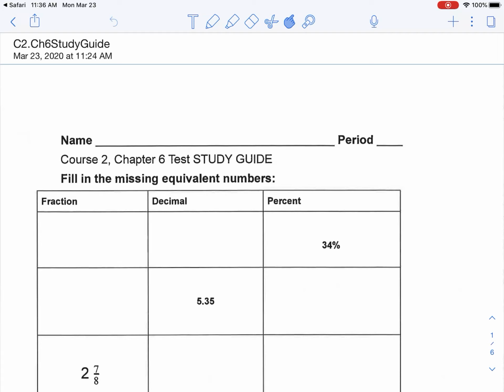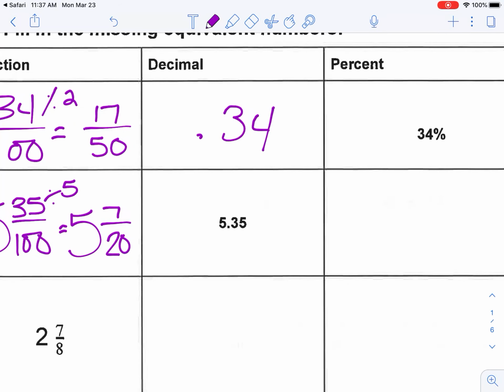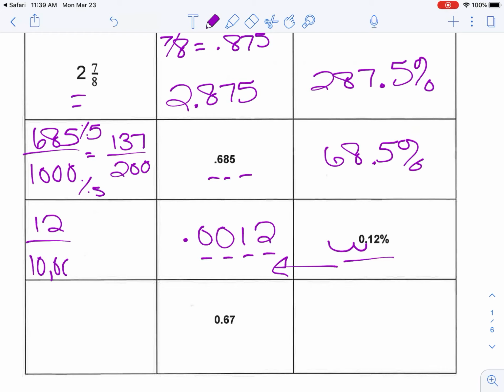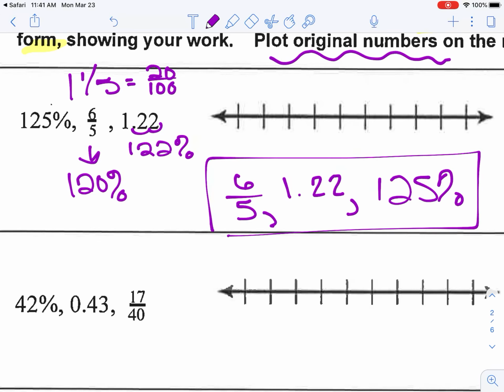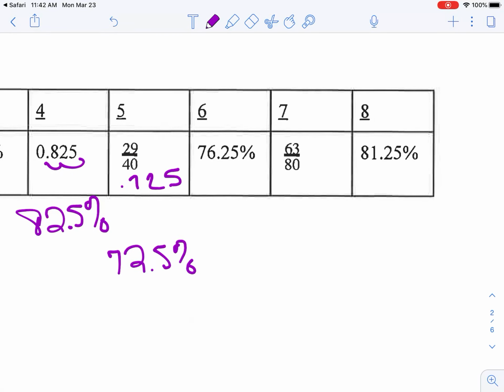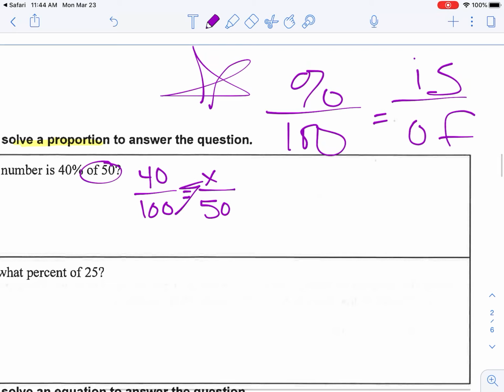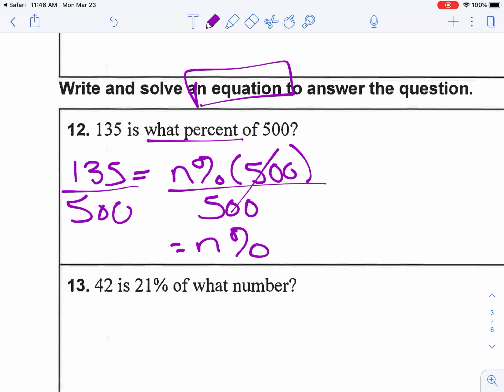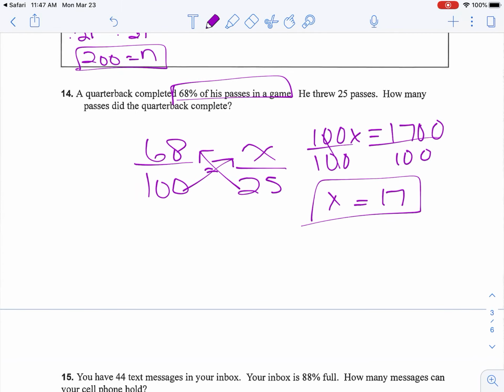Bridges Study Guide Key PART 1